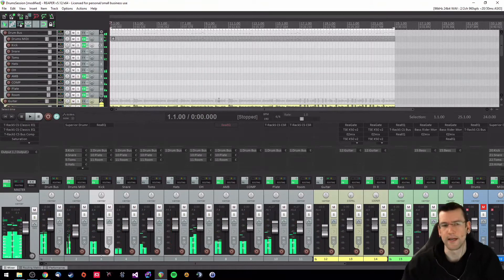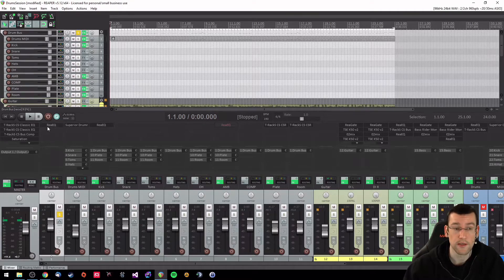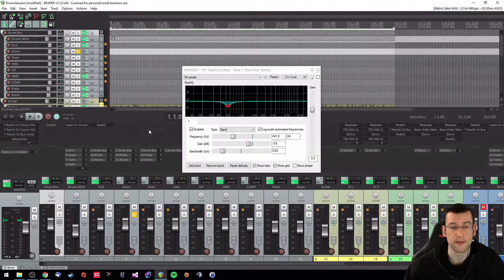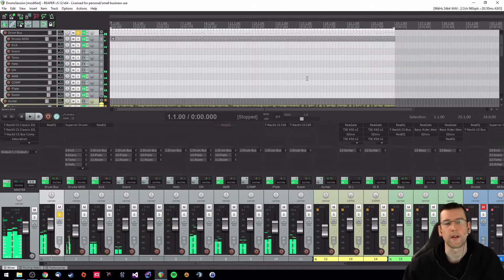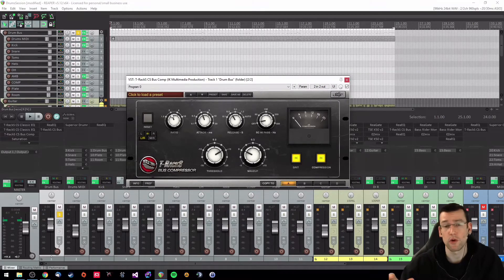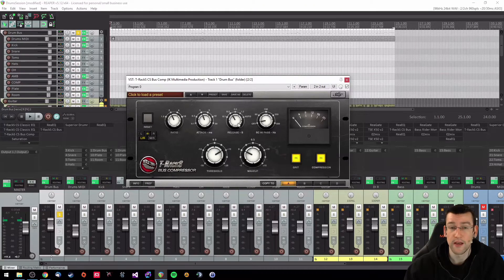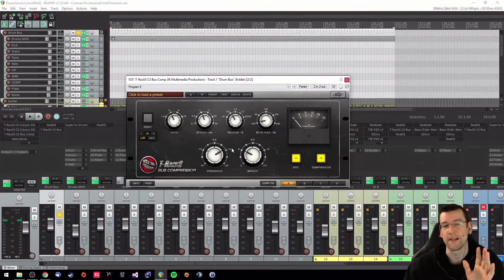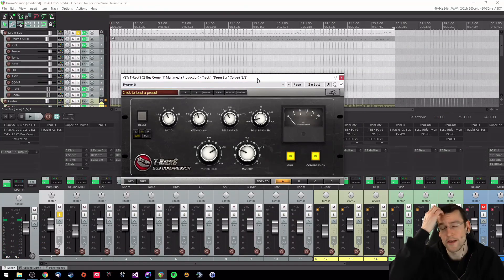Superior Drummer - Badass Metal Tone How-To | Part 17 | Bus EQ & Compression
This video series was recorded live on Twitch.tv in February 2016. It is the most detailed how-to on YouTube about creating a badass metal tone for your recordings with Toontrack's Superior Drummer in combination with the Metal Foundry SDX and Metal! EZX expansions.